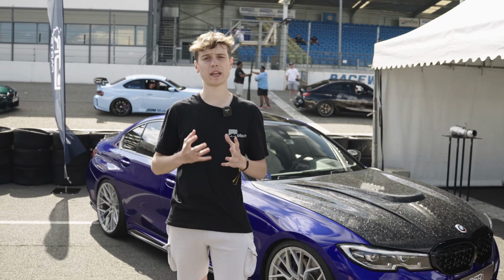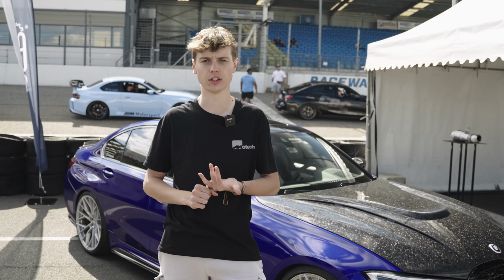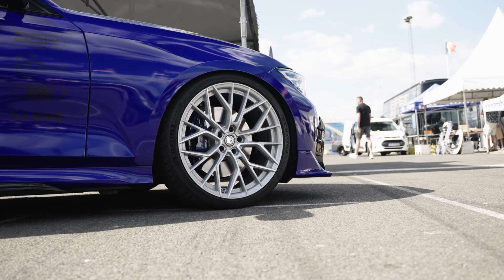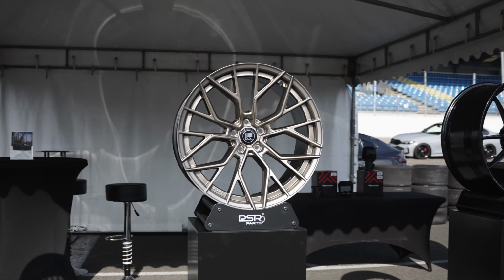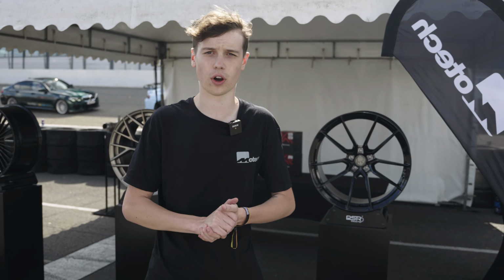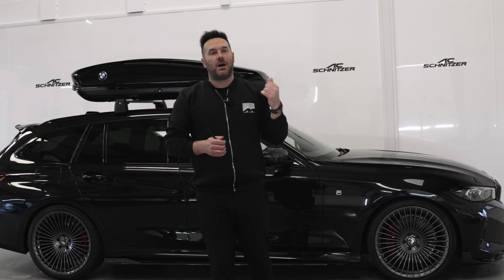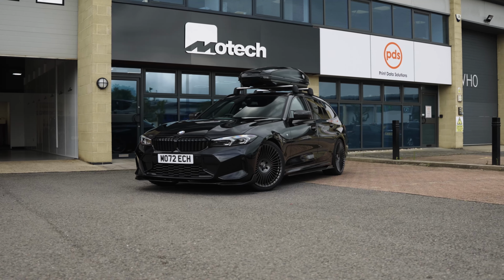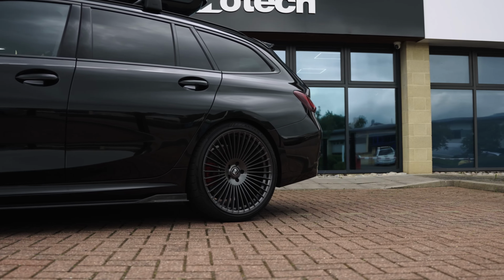Jay & Alex head across Europe to Bimmerfest with a NEW LOOK for the M-W5 S2 E33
Jay & Alex head over to the Netherlands to Bimmerfest to showcase our Motech wheel range, including a brand new colour for our M-W5's

Gloss Black

Carbon Grey

Full Motech Wheel Range